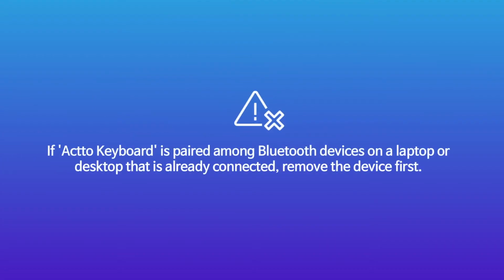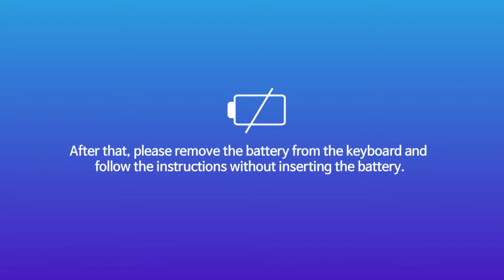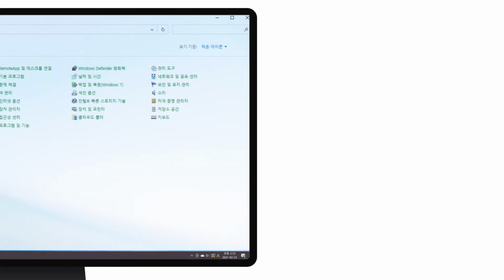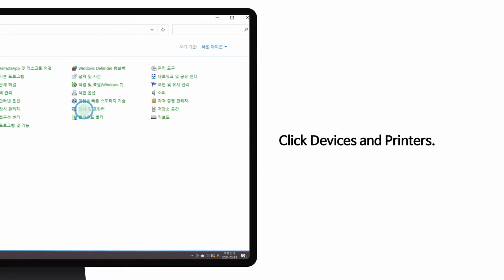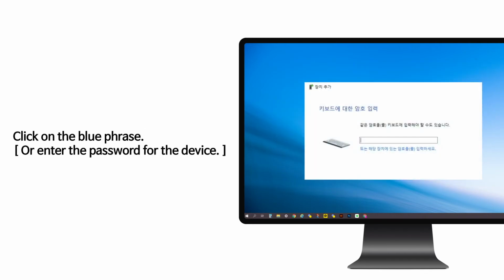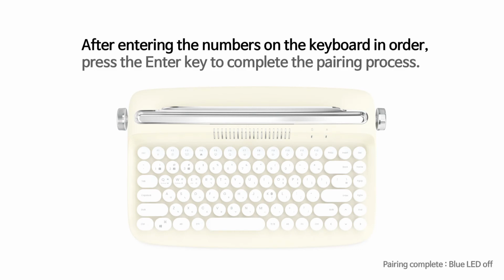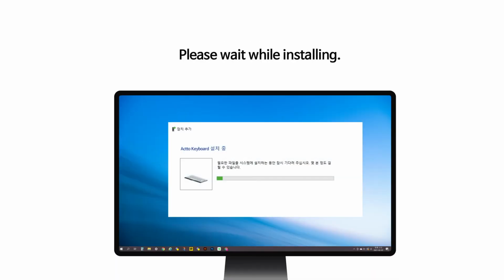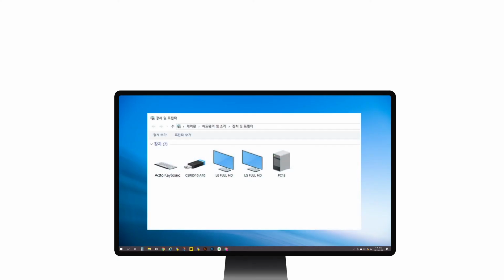How to connect Bluetooth - If you don't have a PIN number.